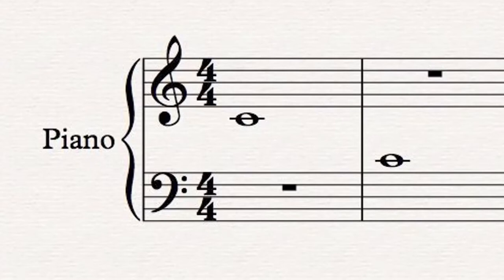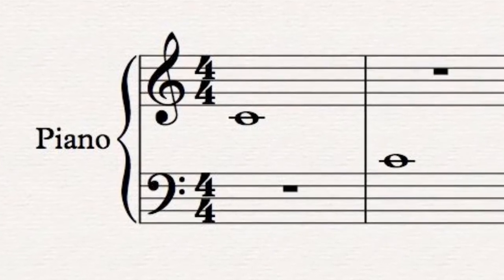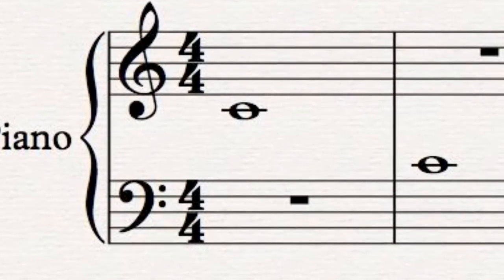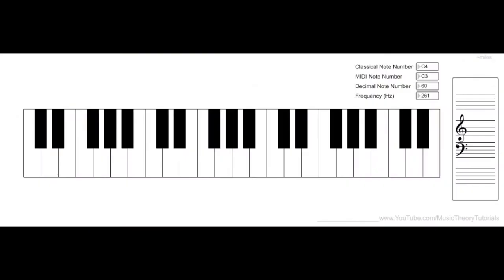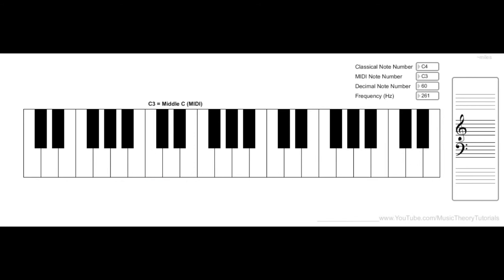Tutorial 2: Middle C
How to find Middle C on the Treble Clef, Bass Clef and the Keyboard. Middle C's MIDI note number and frequency in Hz.